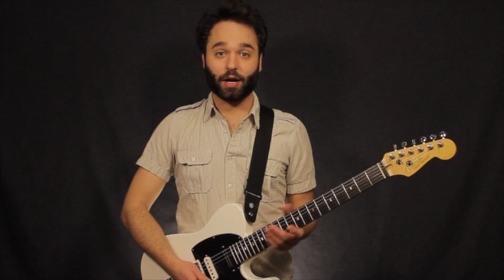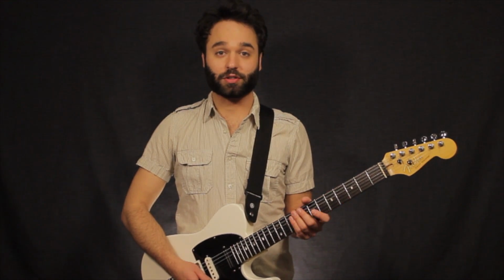Major 2 5 1 Arpeggios (Across the Whole Neck!)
So here are a way to use some of those 7th arpeggios! The example I'm playing is a ii -- V -- I in G so our chords would be

Am7 -- D7 -- Gmaj7

I go through two different ways
1) Starting on the root for each chord -- doesn't have to be the root I start with in each shape. I outline all the roots in the arpeggio so try all of them!

2) Connecting to the next nearest arpeggio note -- start the next arpeggio from the note you left off on.

As always try them in all 12 keys! This just one example of ways to play things, try as many as you can!

0:23 - Minor 7 Arpeggios
0:23 – Dominant 7 Arpeggios
0:23 – Major 7 Arpeggios
0:54 – Chords as Numbers